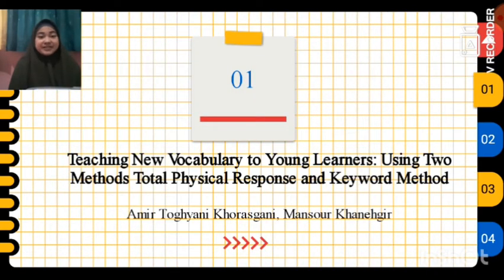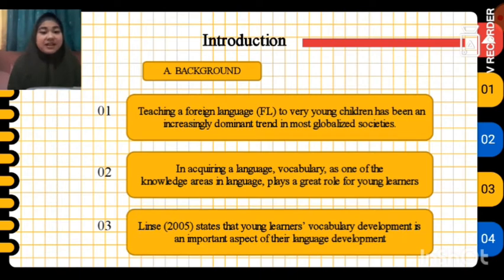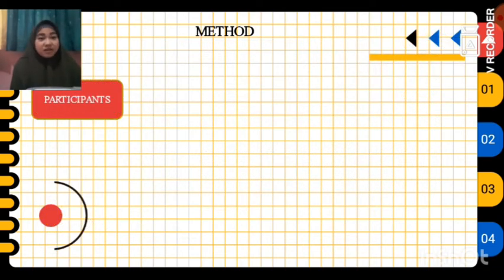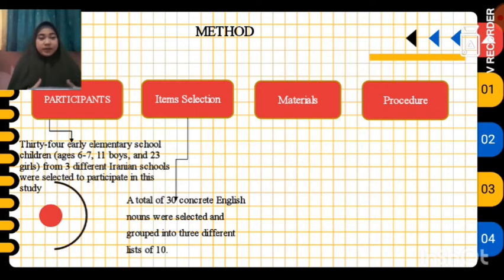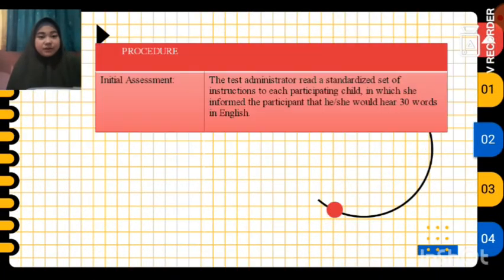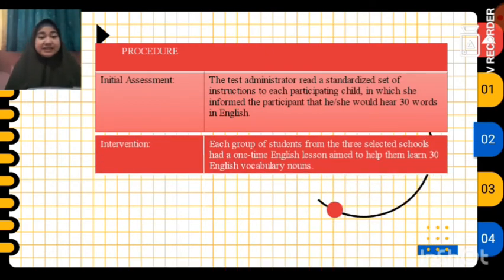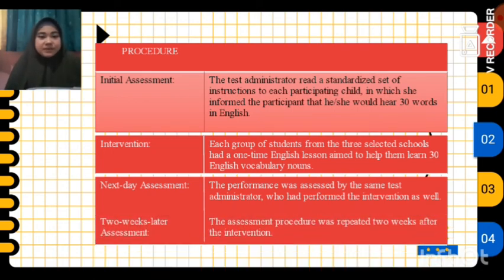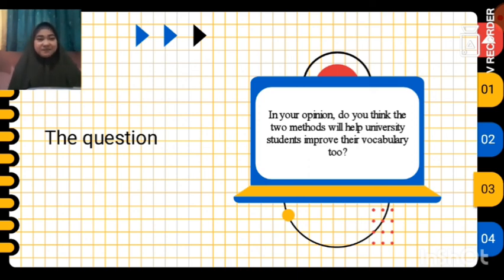Final Exam 2021 Speaking for Academic Purposes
Name: Dini Safitri
NIM: 19223022
Class: 2 C

Institut Pendidikam Indonesia